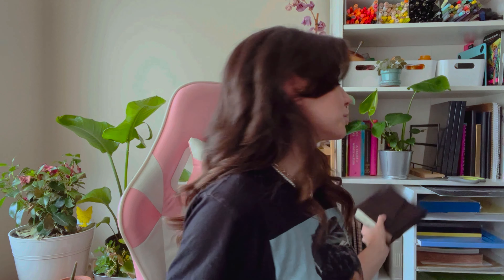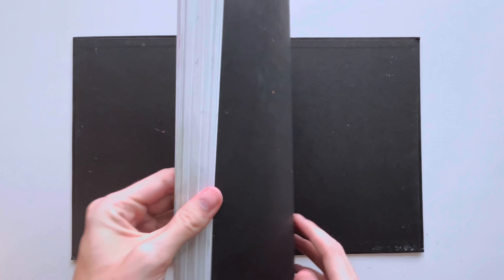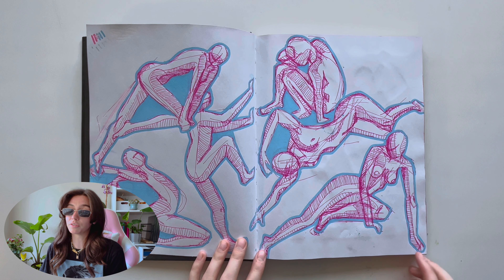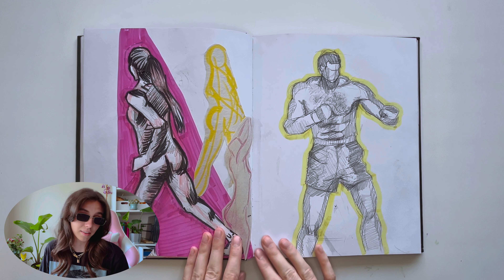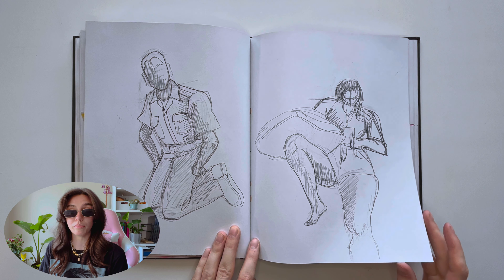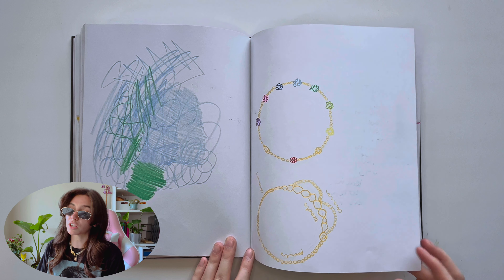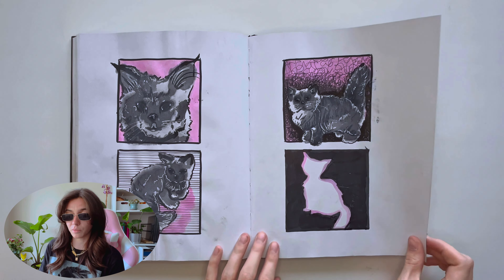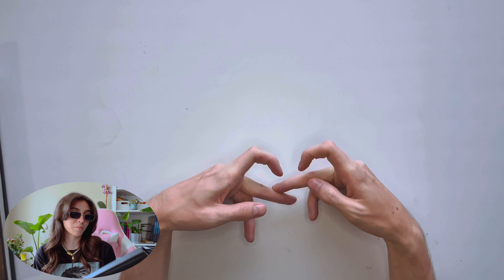★Sketchbook Tour ☆Art school Homework☆ Art with Ashlyn ★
★HEY FRIENDS!★
I started this sketchbook in January of 2021 (The date is wrong in the sketchbook lol) . I finished in August of 2021 this was majority my freshman into sophomore year at art school. Lots of figure models and studies!
Sit back relaxx and I Hope you enjoy!

★ ART Supplies ;) ★

☆ Crescent Creative Hardcover Sketchbook ☆
☆ Himi Miya Jelly Gouache ☆
☆ Posca Paint Pens ☆
☆ Tombow Markers ☆
☆ Copic Markers ☆

★ Check me out :D ★

☆ My Shop! ☆